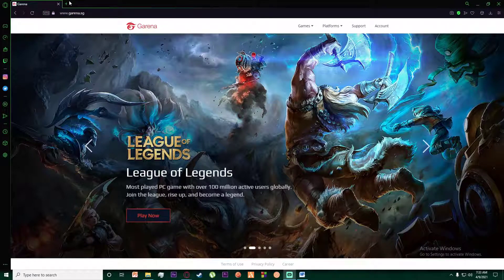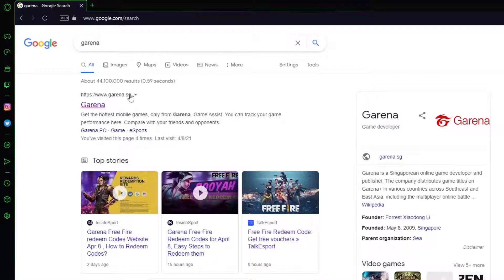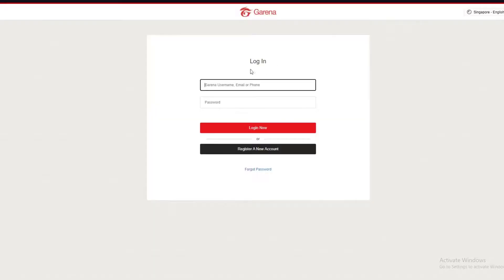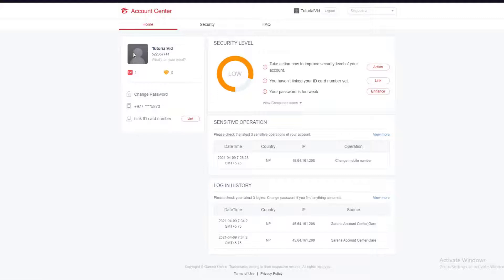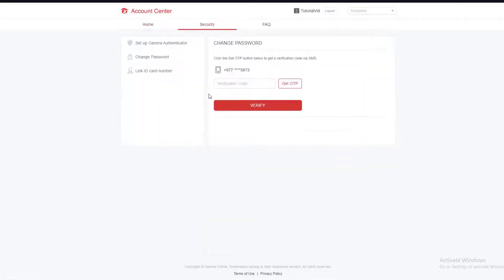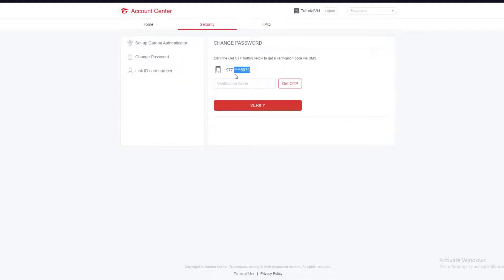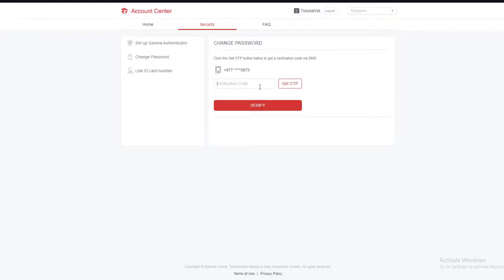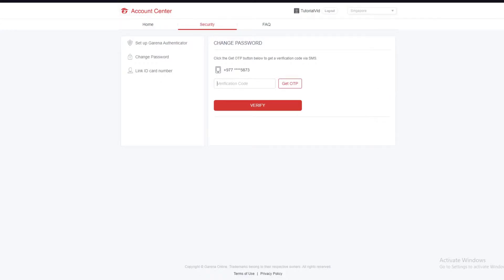How to Change Garena Password | Garena Account Password Change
This tutorial video depicts the step by step procedure for changing your password in Garena.

Go through the steps enlisted down below if you want to change your Garena account’s password:
1. Firstly, open any desired web browser on your computer or mobile device.
2. Search for Garena or simply enter the following
3. Go ahead and log in to your account if you haven’t and click on the change password tab which is displayed right below the profile icon.
4. Type the new password you would like to use and click on the Get OTP button on the right side.
5. A verification code will be automatically delivered to your phone and you simply have to enter it.
6. Lastly, tap on the verify button and your password will be successfully changed.